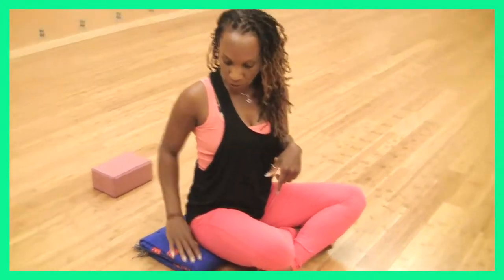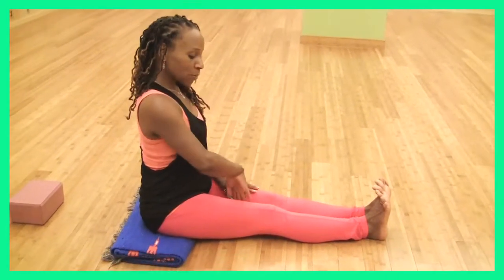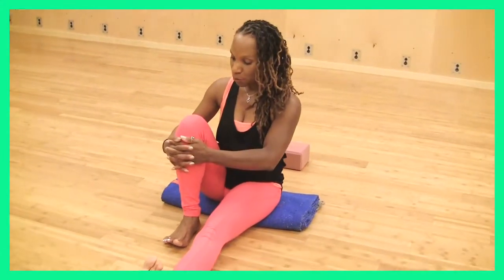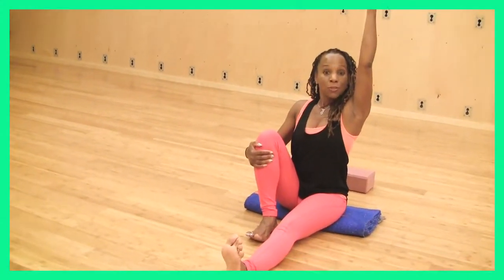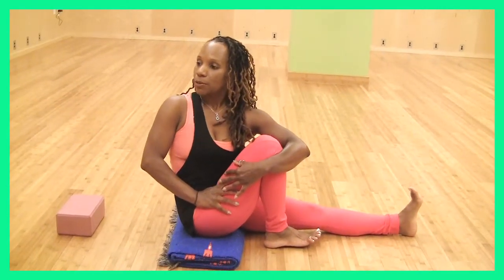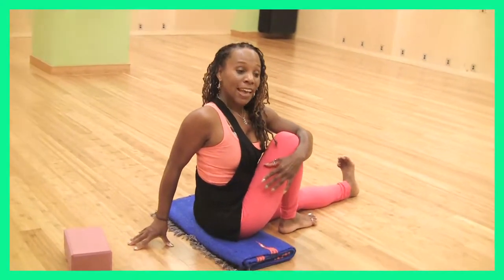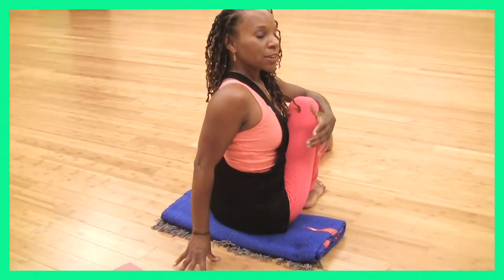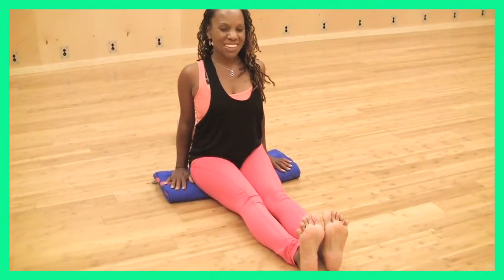Yoga Intervention Quick Clip 13 | Marichyasana C (variation)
This accessible seated "twisting pose" not only strengthens and stretches the spine, but additionally massages the internal organs.